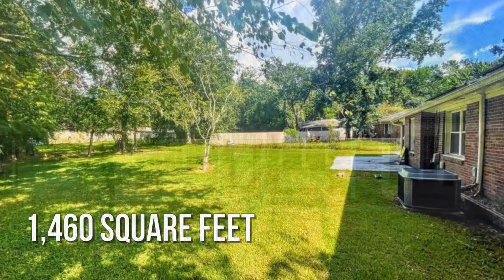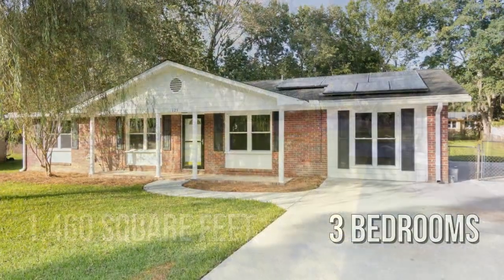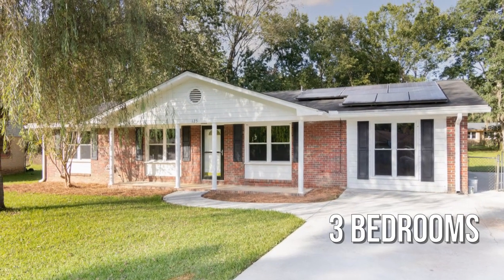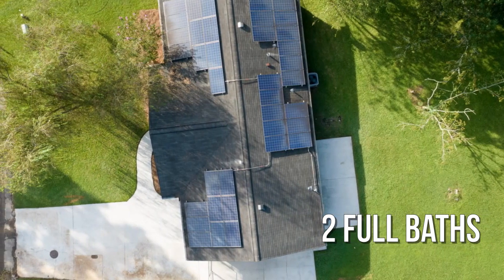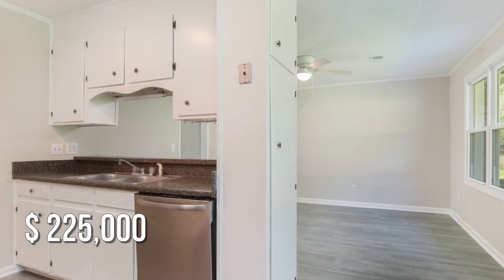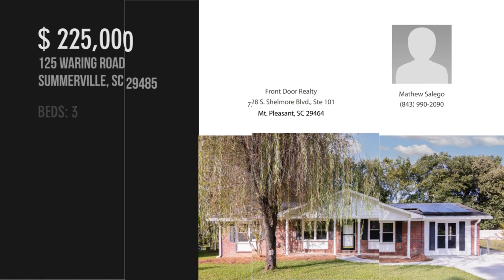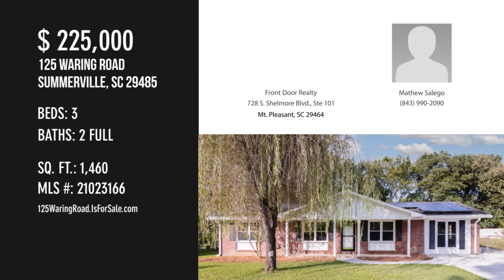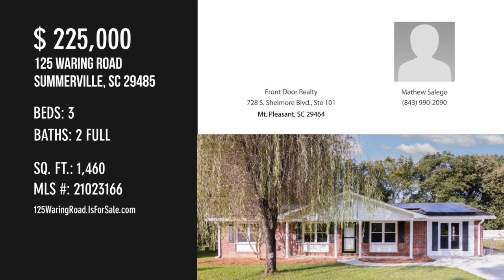125 Waring Road, Summerville, SC 29485 - Mathew Salego - MLS 21023166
125 Waring Road
Summerville, SC 29485
MLS 21023166

Just what you've been looking for!!! 1 story 3 bedrooms, 2 full bath home with a huge backyard, and no HOA.  What more?  The seller has added some updates to the home that I think you'll love.  It's equipped with a paid in full solar system, new laminate flooring, fresh paint, updated lighting package, and much more.  Located on a quiet street with a wooded lot, what more can you ask for?  We look forward to hearing from you.

Contact Agent:
Mathew Salego